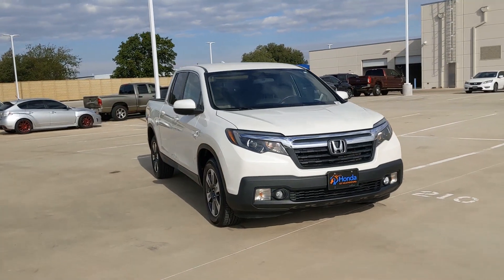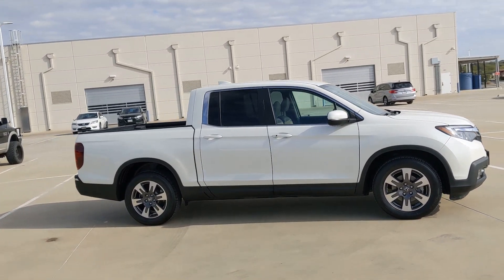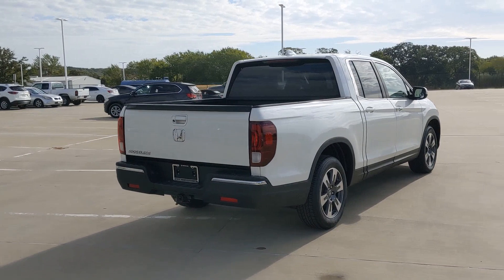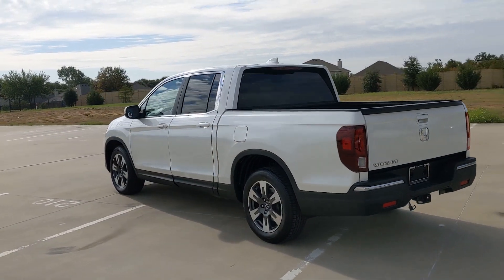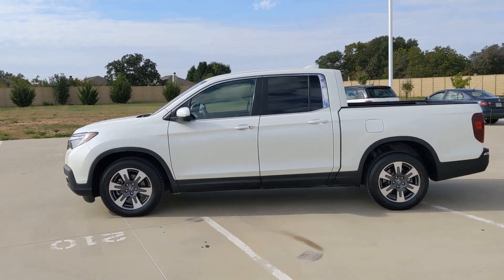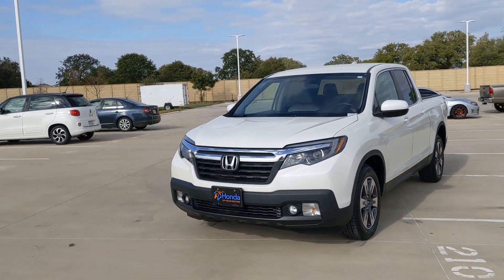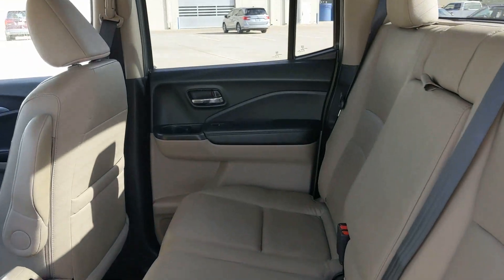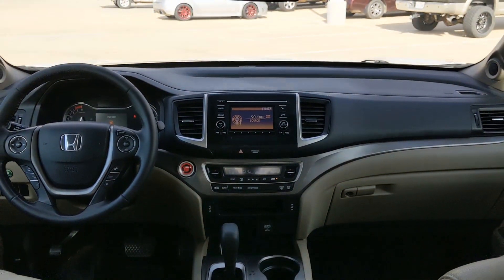2017 Honda Ridgeline Weatherford, Fort Worth, Granbury, TX HT23268B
White Diamond Pearl Used 2017 Honda Ridgeline RTL available in Weatherford, Texas at Honda of Weatherford. Servicing the Fort Worth, Granbury, TX area.

Tan Leather.White 2017 Honda Ridgeline RTL FWD 6-Speed Automatic 3.5L V6 SOHC i-VTEC 24V 19/26 City/Highway MPGCome by and visit Honda of Weatherford located at 851 W Interstate 20 in Weatherford, TX. We are the first Honda dealership in the Weatherford community! Just take Exit 406 off of I-20 and we are right off of the access road. Come see HOW we do business; we look forward to meeting you!